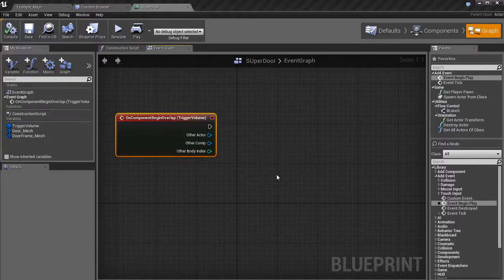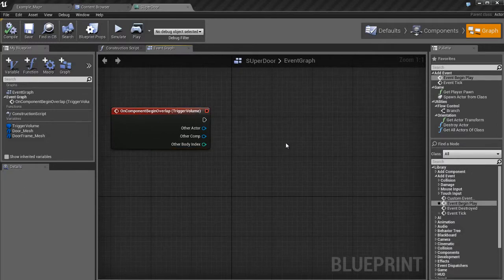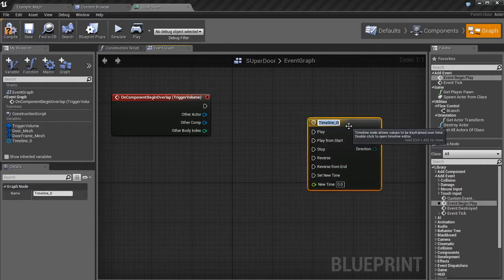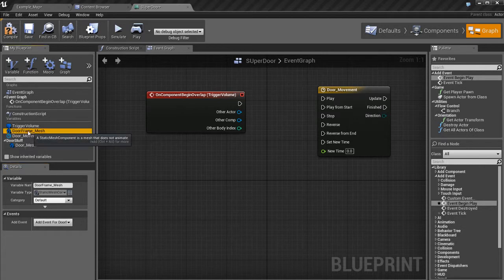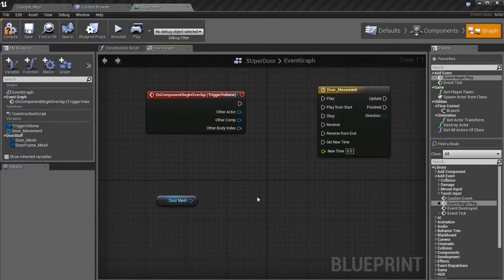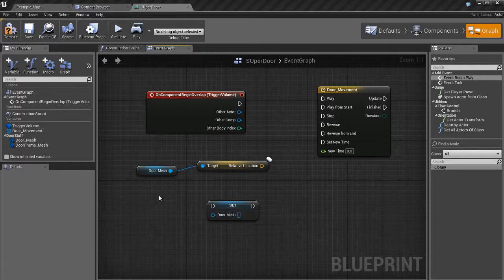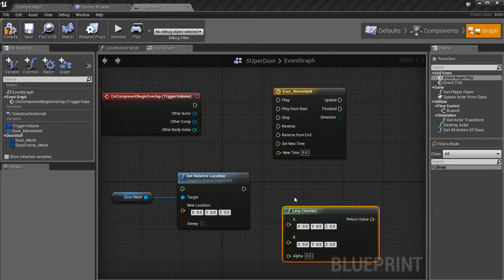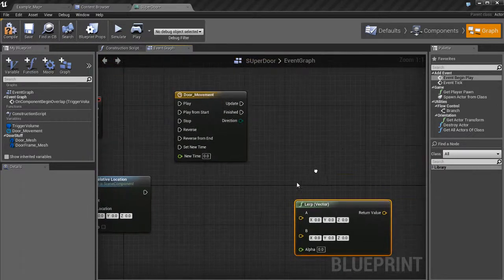UE4 Basics_47- Blueprint G